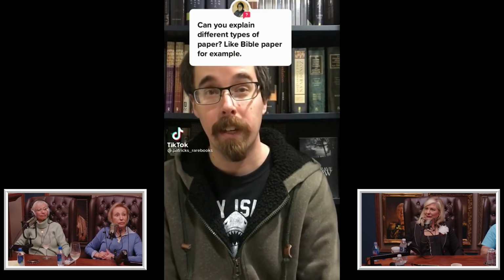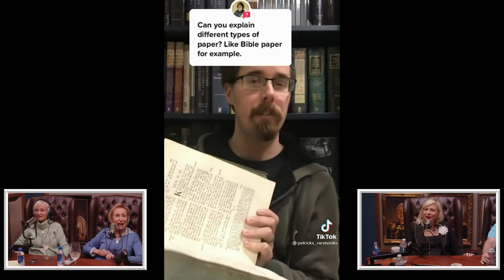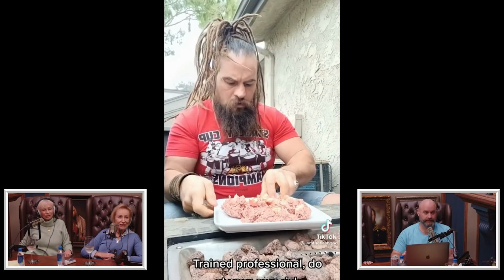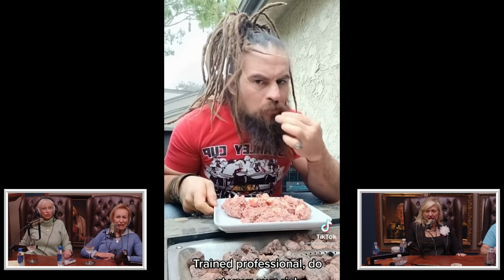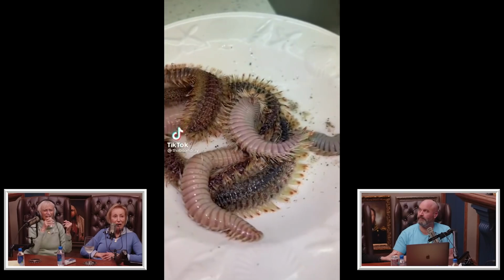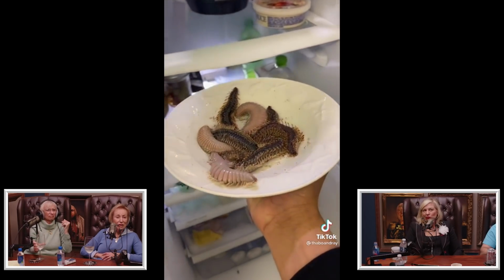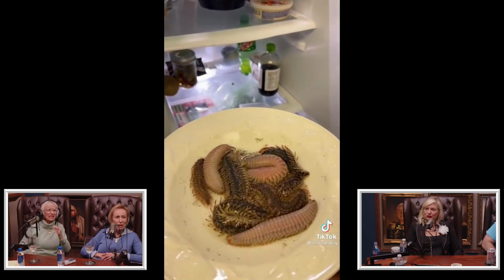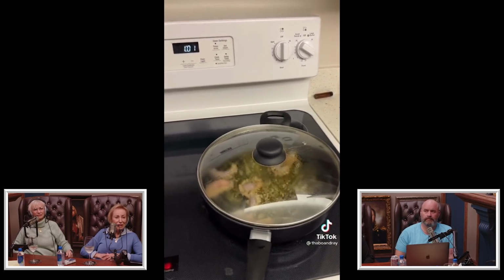Christina's Curations: w/Charo & Blanca - YMH Highlight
If there's any soul on this planet that can appreciate the nuance of Christina's Curations it's gotta be Charo and her sister Blanca. There's no chance that these two ladies won't get confused or side-tracked at all!